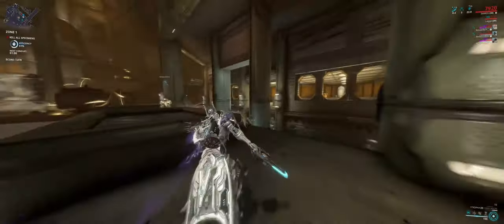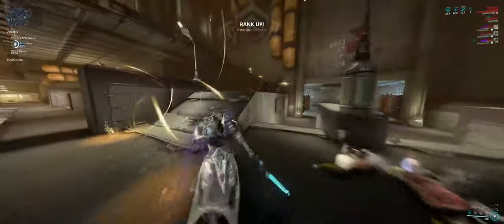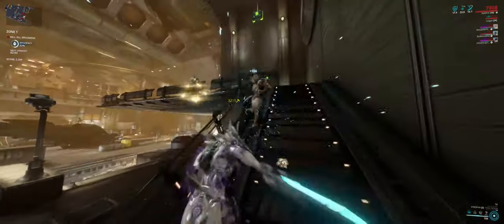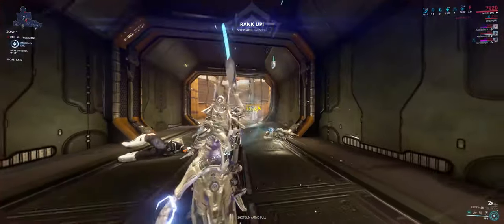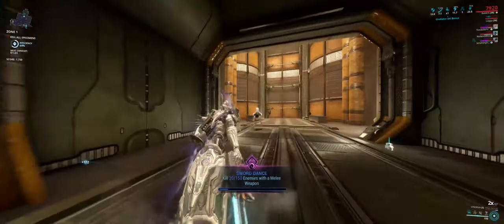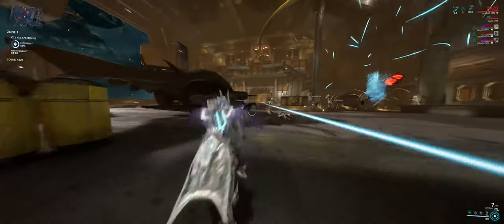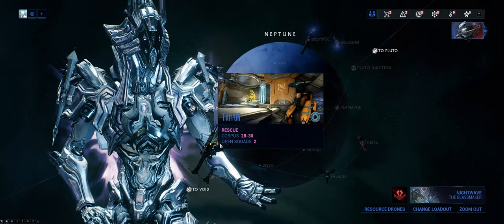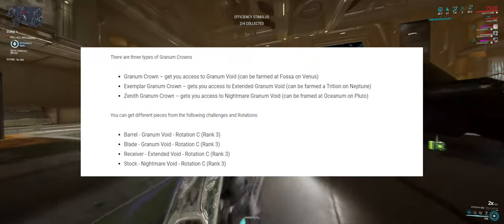How to get the Stropha in Warframe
The Stropha Gunblade was added to Warframe in the Deadlock Protocol update. This is how to get it.

If you plan on complaining about my accent in the comments, just use the written guide below and save us both the trouble of you looking ignorant. ;)